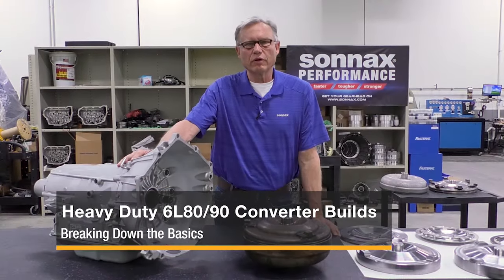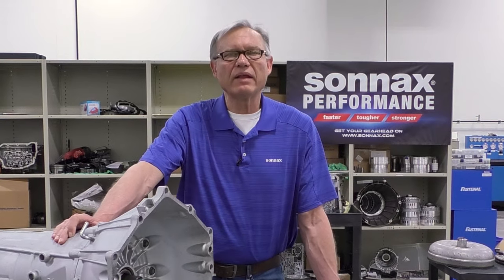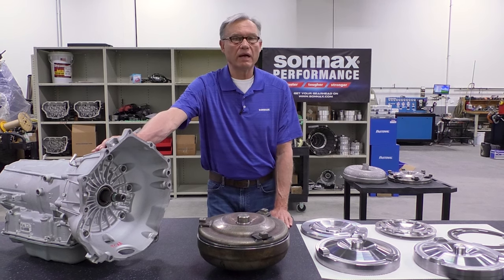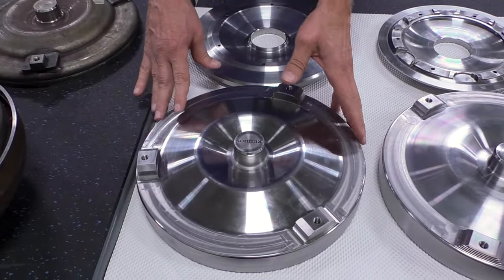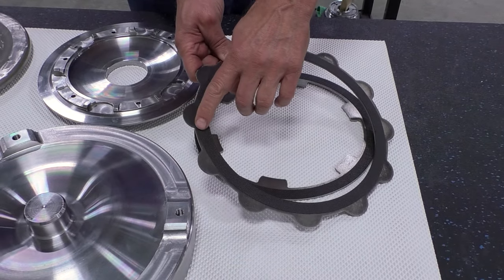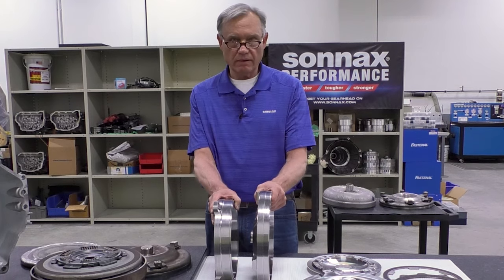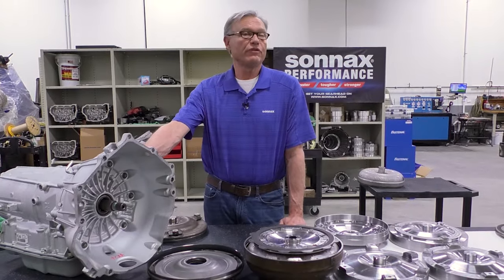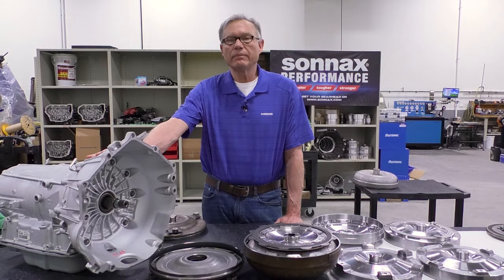Sonnax 6L80/90 Torque Converter Heavy-Duty Builds Explained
If you're interested in upgrading the torque converter in a GM 6L80 or 6L90 transmission, watch this video. You'll learn about the critical weak points of the stock-size, 300mm units and the difference between performance and heavy-duty converter upgrades. To understand options for good/better/best builds, you'll get a closeup look at key components like the front cover, piston and clutch plates, plus unique features of Sonnax multi-plate performance converter kits — the ultimate way to maximize reliability in JMBX, JMBV, JMDZ and JMDY coded units.

For a quick overview of build options, check out this guide